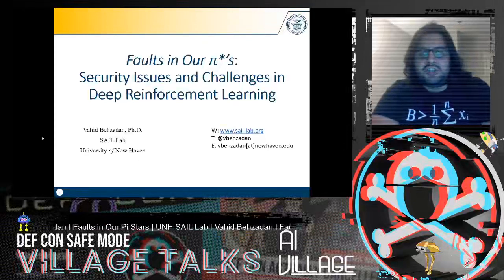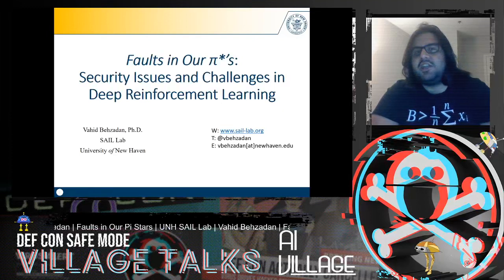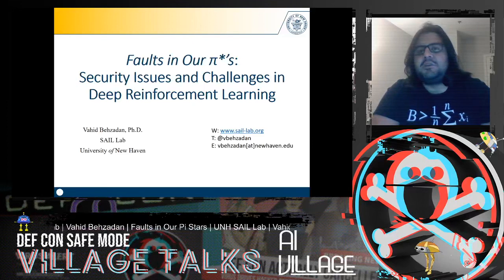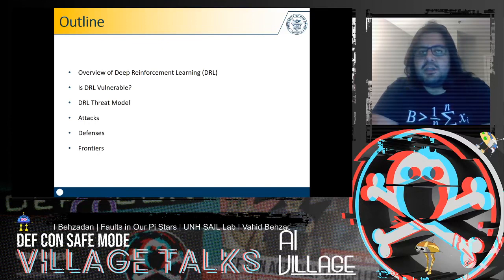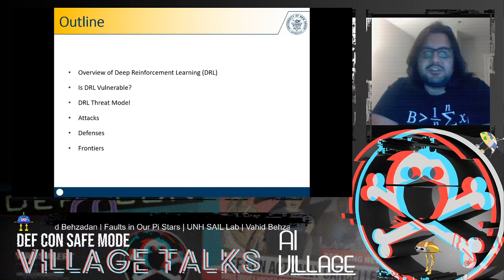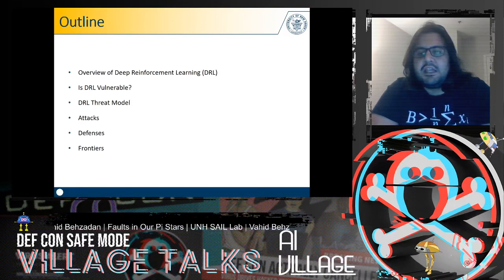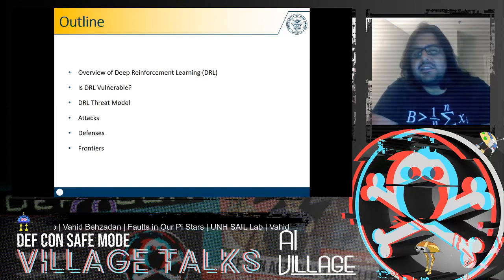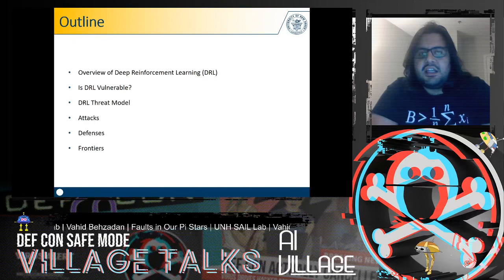DEF CON Safe Mode AI Village - Vahid Behdazan - Security Challenges in Deep Reinforcement Learning